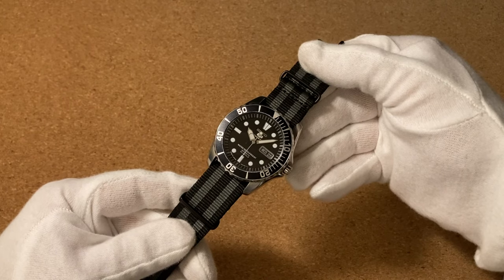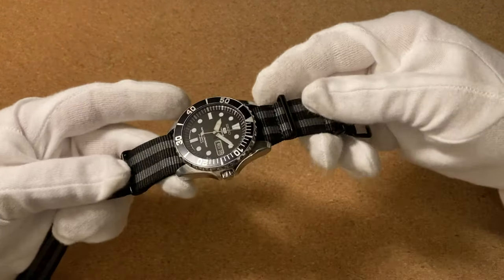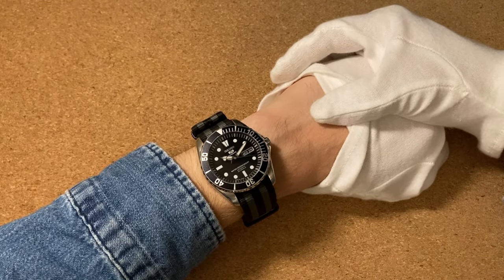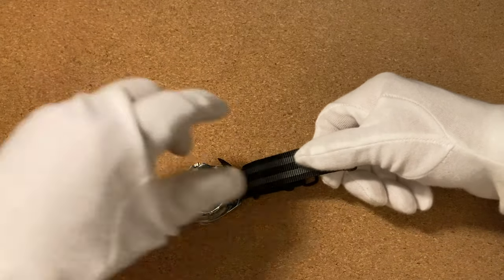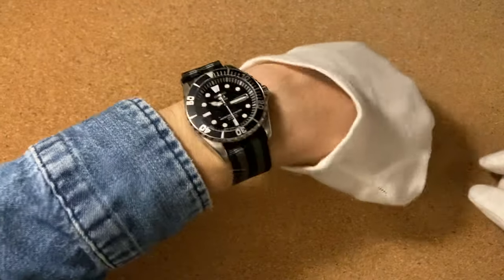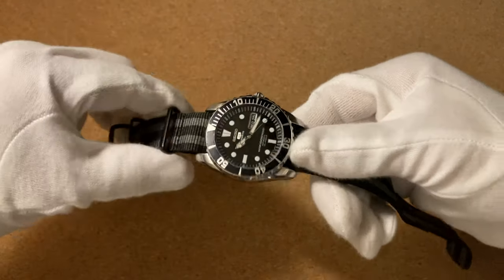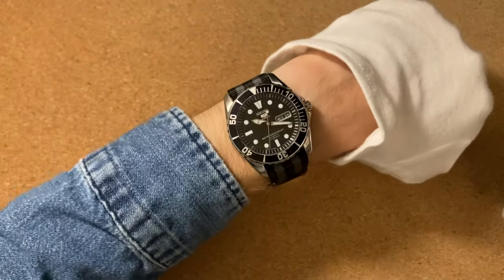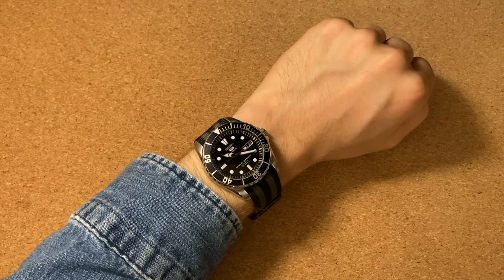4 Ways to wear a NATO strap - Tutorial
In this video I will show you 4 different ways to wear your watch on a NATO strap. First 2 methods will be pretty traditional, forwards and backwards. The other two methods will be ways to make the watch wear lower towards the wrist. Nato straps are a fun and affordable way to switch up your watch game a little bit :)

I've paired up with a few affordable watchband brands, if you want to get a strap and help me out in the process!

Many different kinds of straps

Nordic Watch Channel is a participant in the Amazon Services LLC Associates Program, an affiliate advertising program designed to provide a means for sites to earn advertising fees by advertising and linking to Amazon.com and affiliated sites.

0:40 The traditional way
2:41 The backwards way
3:10 Wear like a single pass nato
5:49 The "sleek" way